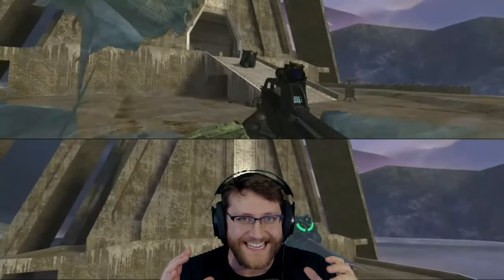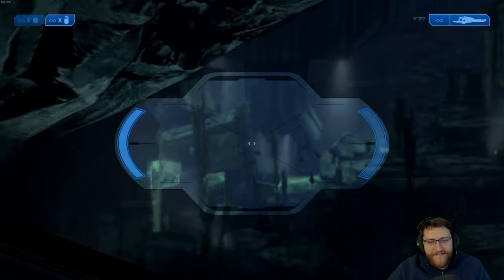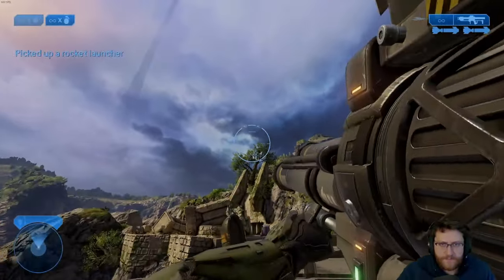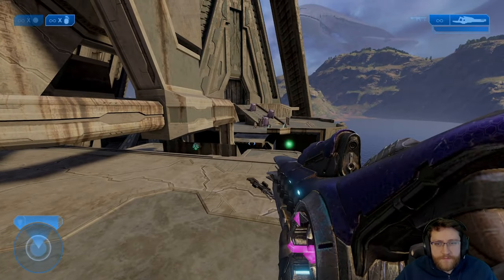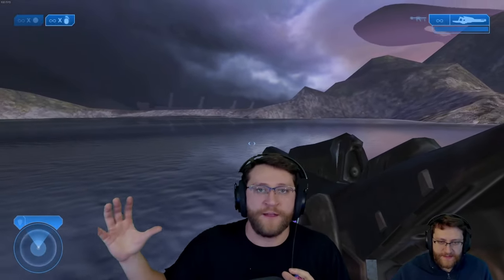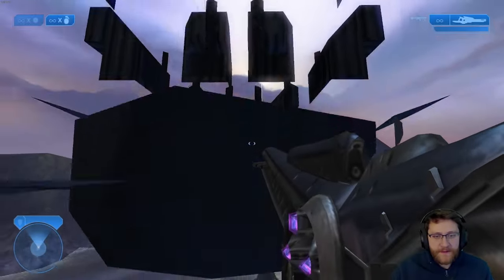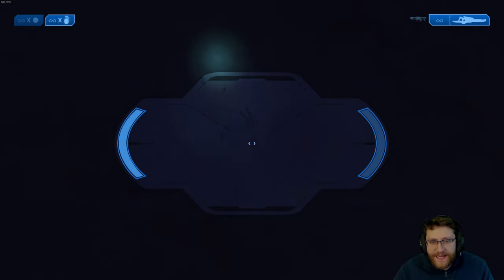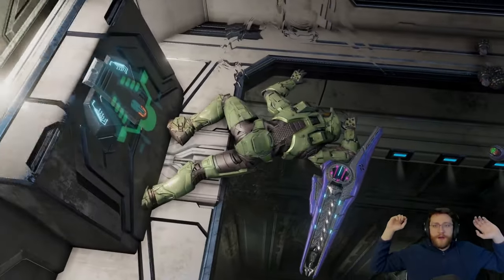You can actually play one of Halo 2's most famous cutscenes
Playing in the cutscene on the mission Regret in Halo 2 is actually possible. You can do this on any version of the game, but I recommend Halo Master Chief Collection.

HOW TO DO THIS GLITCH:

Difficulty: Any

Skulls: Acrophobia

Mission: Regret

Steps:
1. Play until the final gondola ride of the mission that takes you to Regret's Temple
2. Activate the gondola and wait until you receive a checkpoint
3. After you receive a checkpoint, wait on the gondola until the grunts and jackals fully exit the tower and stop at the edge of the temple platform
4. Using Acrophobia, fly up and over to the right diagonal slot on the front edge of the temple. Fall down to the bottom of this and land at the platform a few feet below
5. Fly back up and over to the gondola
6. Wait until the gondola comes to a complete stop
7. Fly up and over to the entrance of the temple, trying to keep closer to the top of the entrance way
8. Touch the ground after you enter through the opening. If you activate a cutscene, restart the mission. You'll have to do the previous steps over again.
9. Finish the mission by eliminating the Prophet of Regret and any enemies in the temple
10. Wait until the cutscene activates

From here, you'll have around one minute to play in the cutscene before it resets. You can do this as many times as you want without the mission resetting.